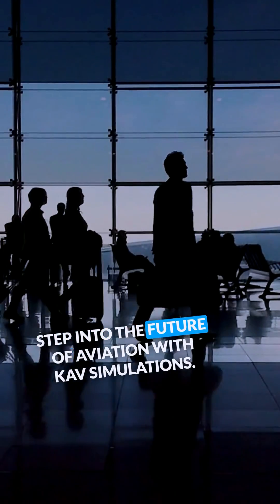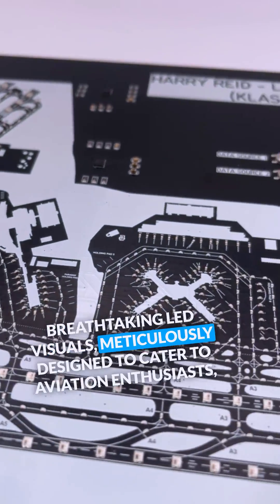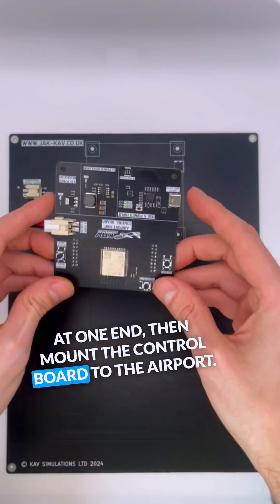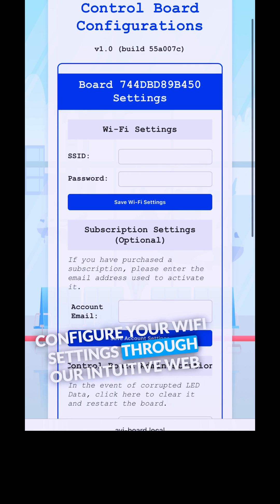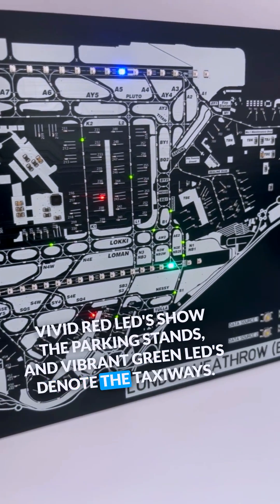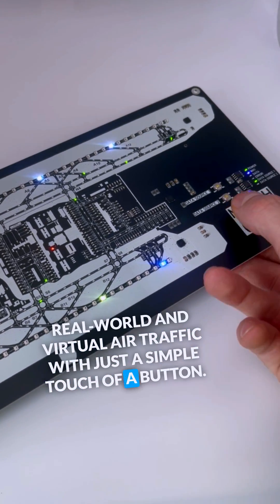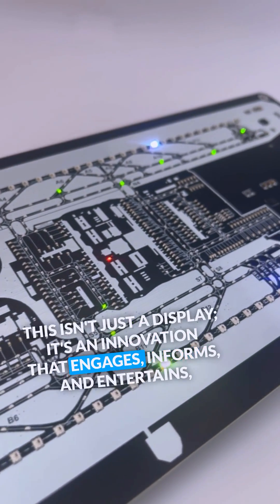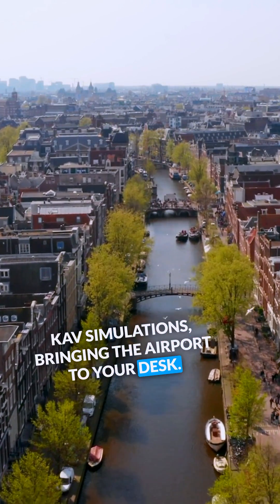Experience the Future of Aviation with Kav Simulations’ Interactive LED Airport Displays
Step into the future of aviation with Kav Simulations! Our Interactive LED Airport Displays bring real-time movements of the real world and virtual world aircraft right to your desk. Perfect for aviation enthusiasts, flight simulation fans, and tech hobbyists, these displays transform your space with stunning LED visuals.

🔹 Available Airports: London Heathrow (EGLL), Innsbruck (LOWI), Amsterdam Schiphol (EHAM), Munich (EDDM), and Las Vegas (KLAS).
🔹 Real-Time & Virtual Aircraft Movements
🔹 Easy Setup with Universal Control Board
🔹 High-Fidelity Airport Mapping
🔹 Red LEDs for Parking Stands, Green LEDs for Taxiways, RGB Neopixels for Runways

Watch the video to see how easy it is to set up and use our displays. Experience the thrill of switching between real-world and virtual air traffic with a simple touch.

and elevate your aviation experience with Kav Simulations.